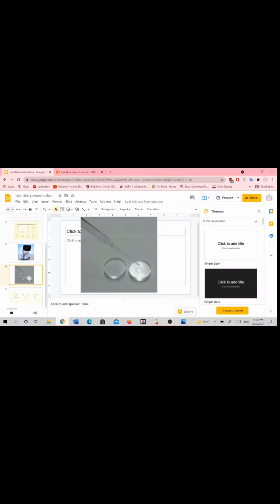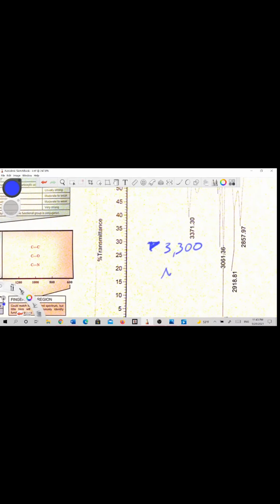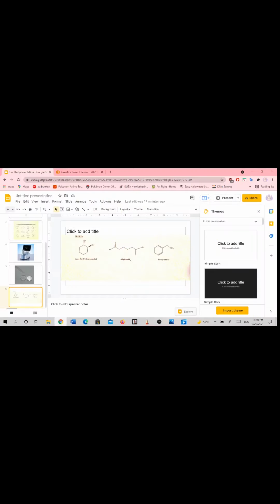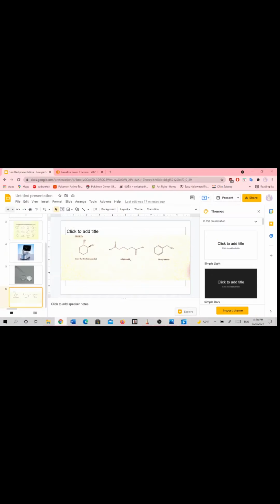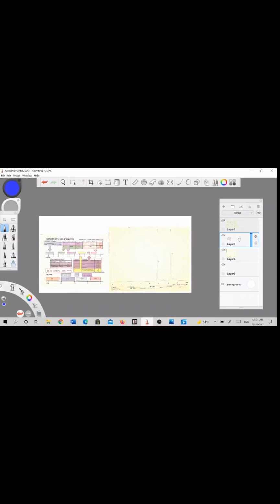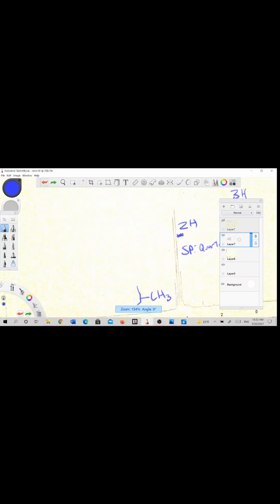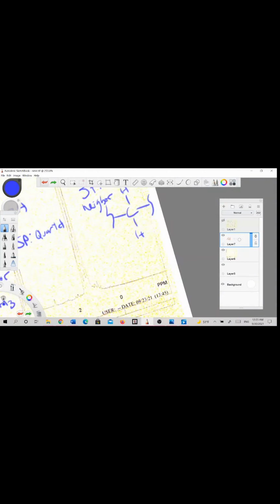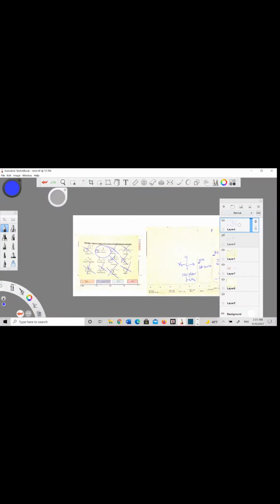chem231 nmr and ir spectroscopy Lab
It seems I talked a bit too slow and had to chop a couple of useless things out to keep this from not spanning the length of your entire day! so sorry if some parts sound a bit clipped together. Also I forgot to mention! I had IR sample 44 (in group 4) and NMR sample 49!

(Also also, if you hear facebook messenger dinging, that's my mom's phone I promise I'm not using facebook whilst doing important chemistry business)